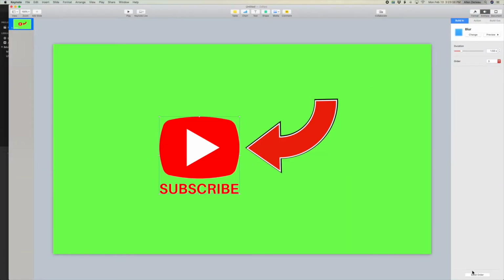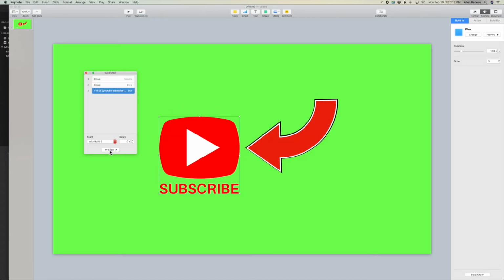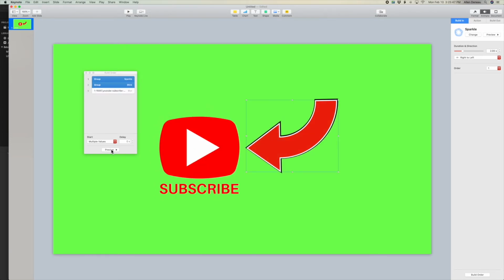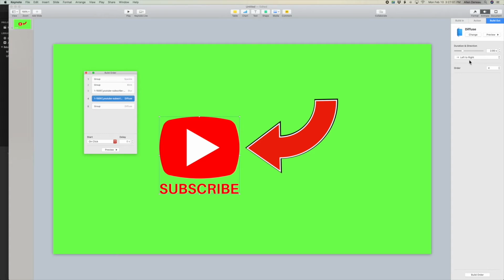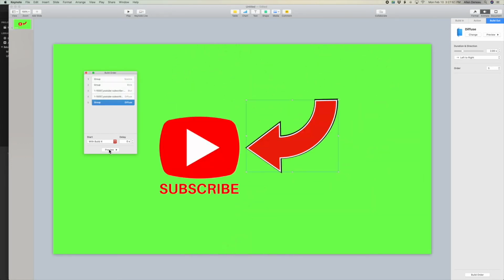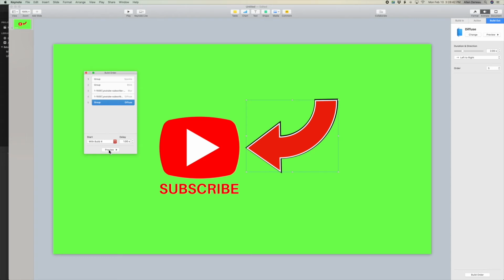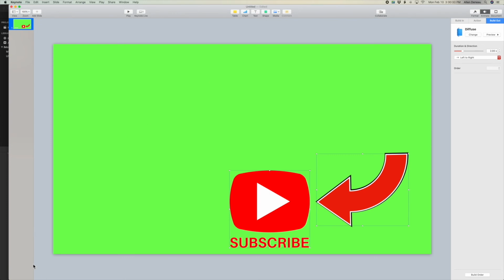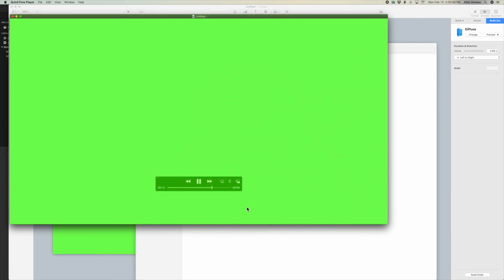FREE green screen animations for your Youtube videos with Keynote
Create your very own FREE green screen animations and overlays for your YouTube videos using free Mac OS software, iMovie and Keynote. Yes, that's right I said Keynote. These are the two FREE pieces of software I used to create 100% of this video.

Once you've seen the process, you'll only be limited by your creativity.

Keynote can be used for creating green screen overlays, custom animated movies, video intro cards, logos and more..

Be sure to keep an eye out for part 2 where I show you how to put the animated subscribe button into a video on iMovie and the green screen option.

I have plenty more videos coming on how to do every day life tasks.

Thanks.
Allen